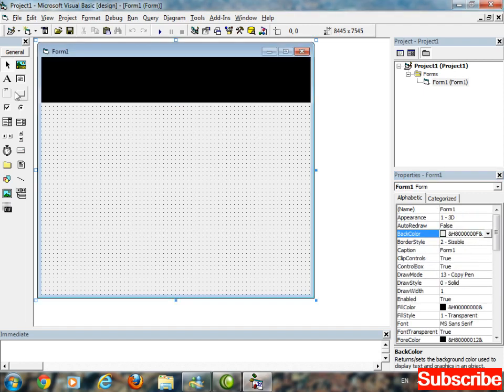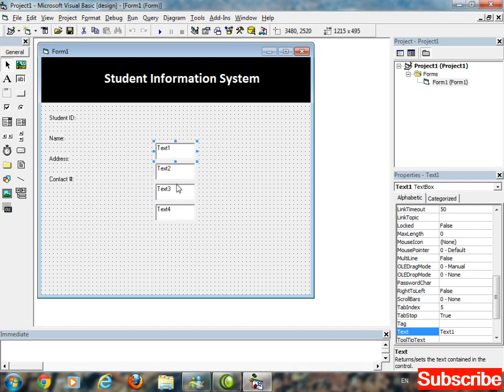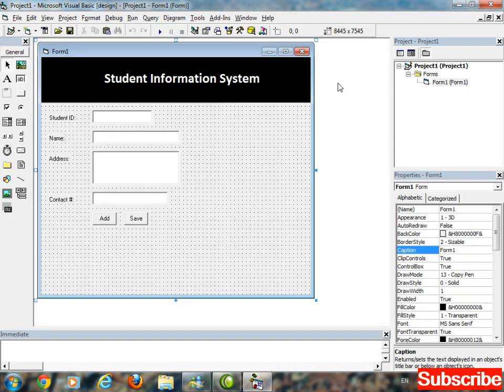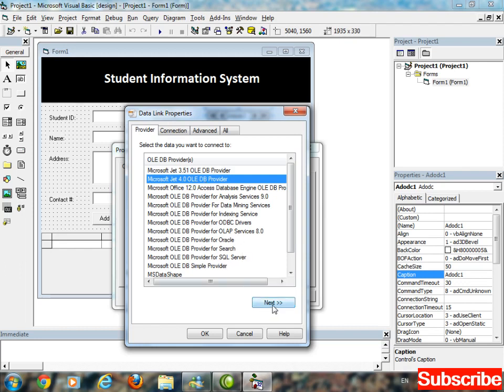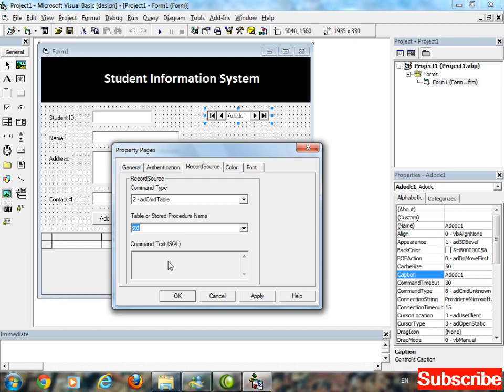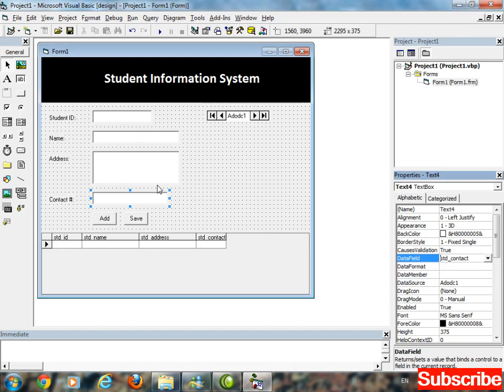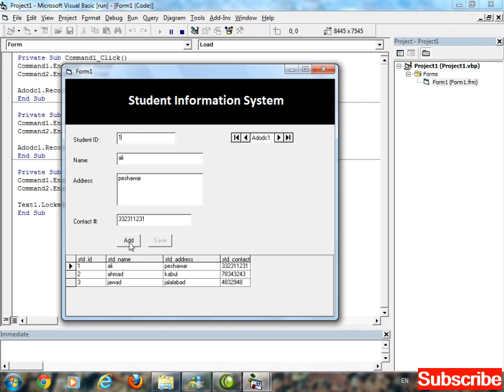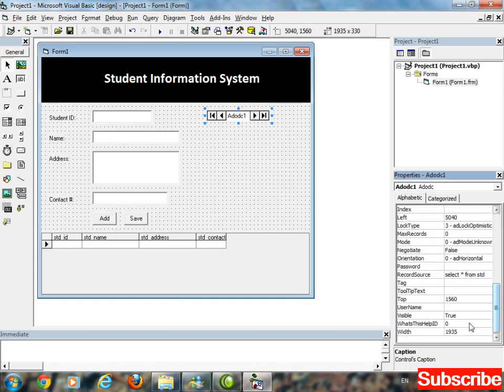Visual Basic Lecture 7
Ferdaws Beghash Channel Presents Visual Basic Lecture 7